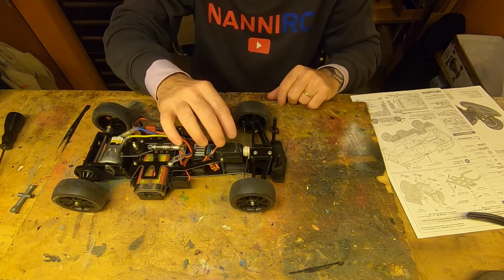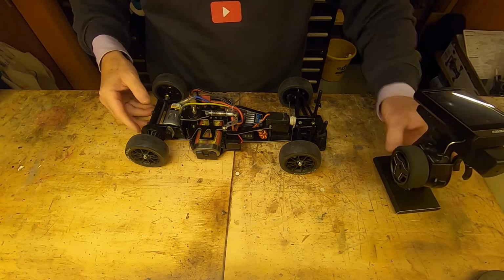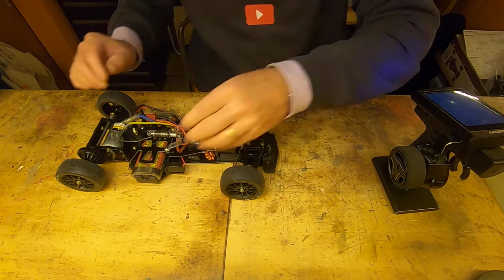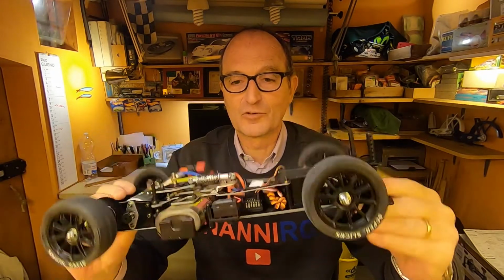Tamiya's Toyota TS 050 Hybrid le Mans assembling part 5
In this video we finish mounting the Tamiya's Toyota TS 050 Hybrid le Mans chassis. As usual useful tips, first test and I hope to enjoy you.